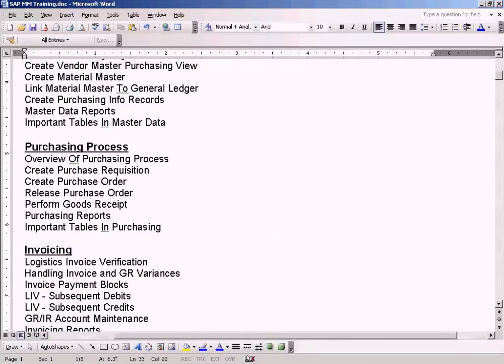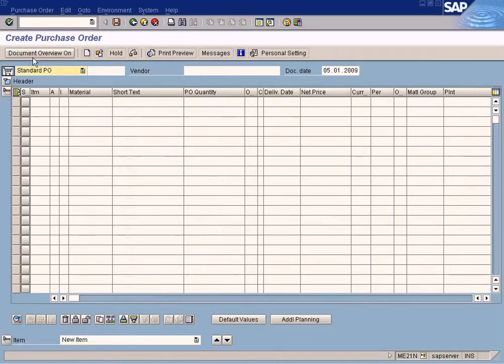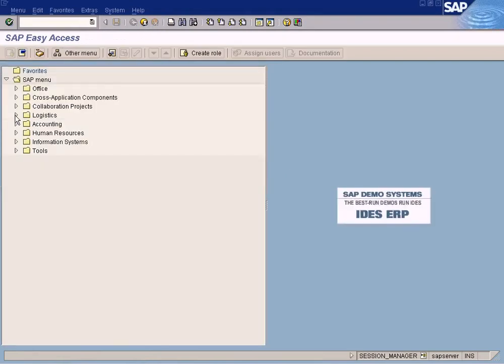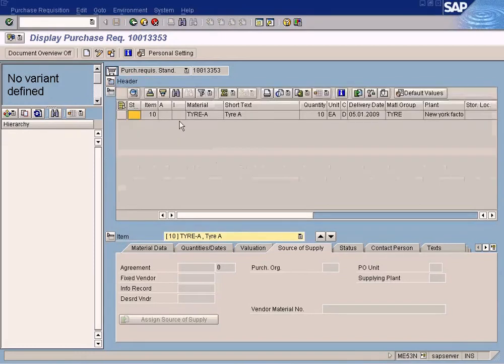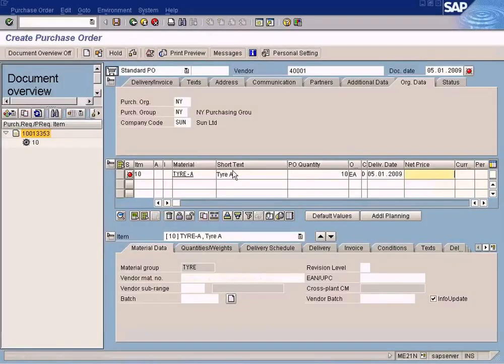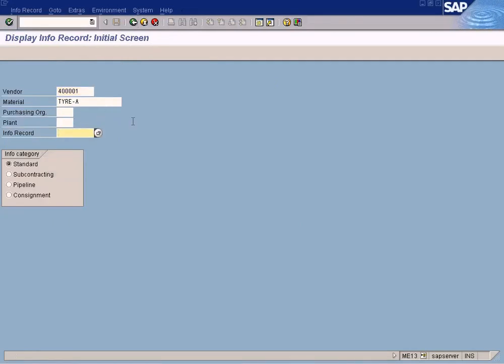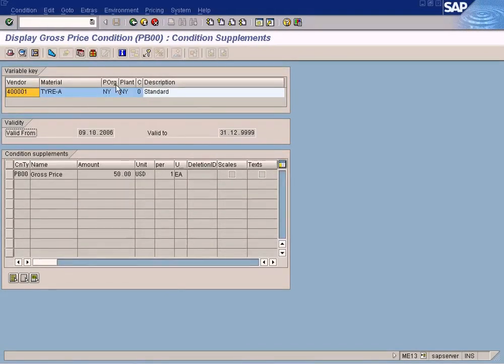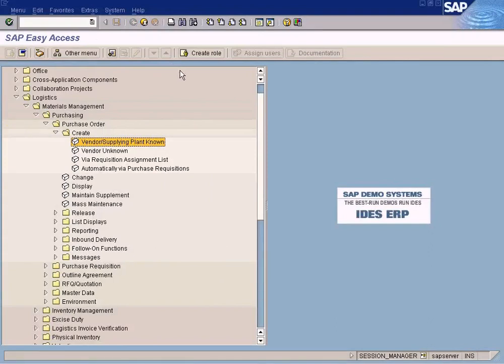Create Purchase Order